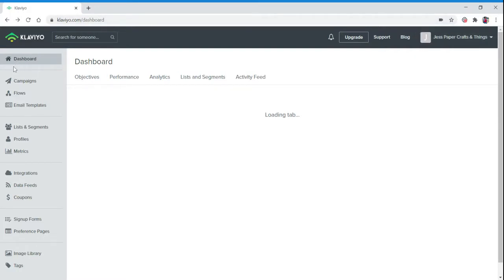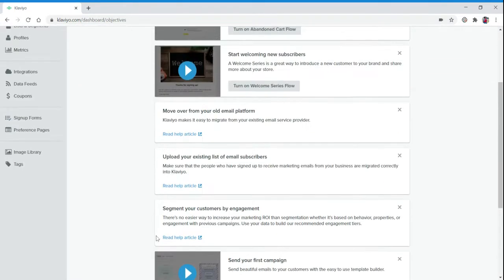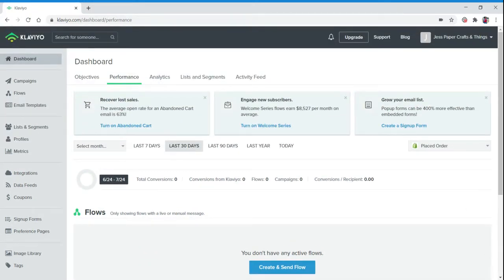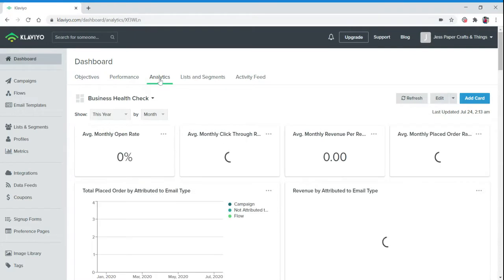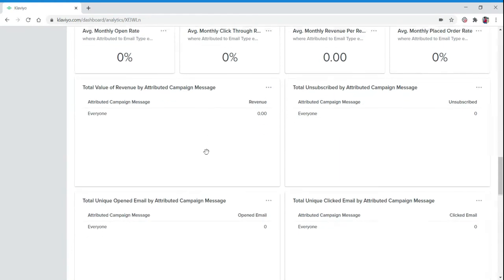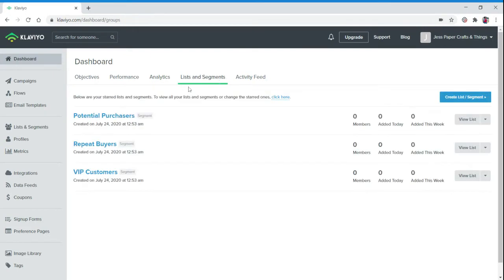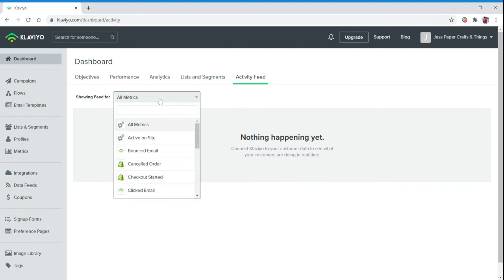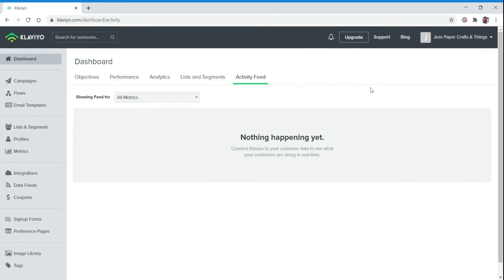Klaviyo Dashboard | Mastering Klaviyo Basics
If you're a non-techie entrepreneur or an online business owner who is sick of wasting time struggling with email marketing platforms that are too complex and require too much of your time, then Klaviyo is the right email marketing solution for you. With Klaviyo you can optimize your emails to get more clicks and sales, and also increase your email open rates by delivering effective and automated campaigns.
In this video, we take a birds-eye view at the Klaviyo dashboard

📩 What is Klaviyo?
Klaviyo is a powerful email marketing platform for eCommerce users to deeply analyze and market to their audience effortlessly.

➡️ Get a handle on the Klaviyo Basics
Ready to get started with Klaviyo but want to get started on the right foot?

📈 Looking to launch in a day?
Join Jess for Klaviyo Jumpstart! If you are ready to set up your effortless email marketing platform, then join Jess for this packed masterclass where we dive into Klaviyo's flows, segmentation, and automation to make marketing simple.